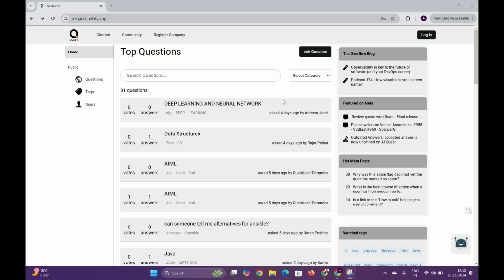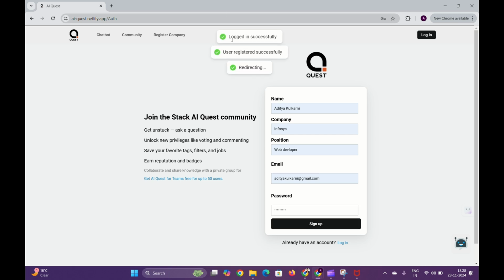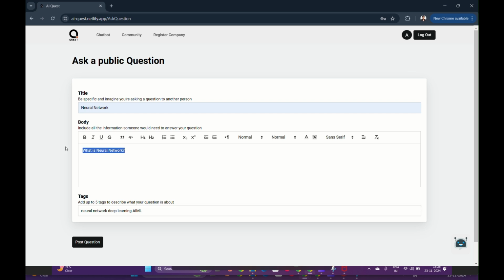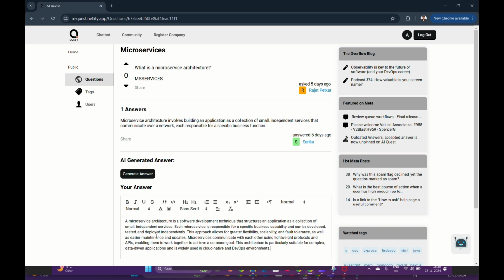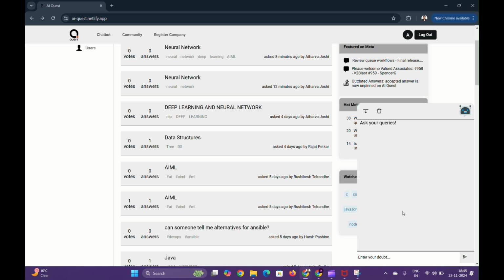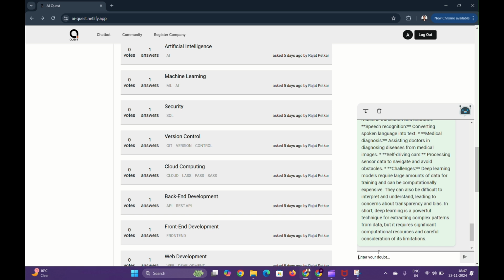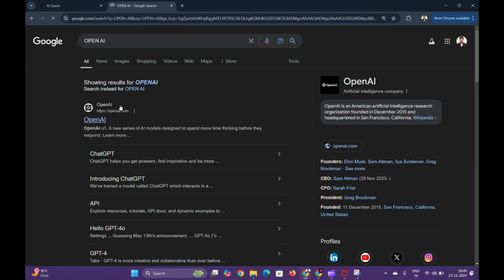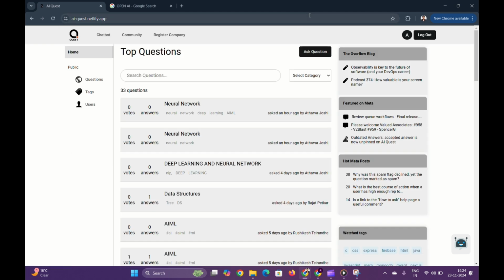AIQuest Overview || Project working Demonstration By Atharv Joshi || IIT Bombay || TechFest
Our project focuses on developing an AI-driven platform with a robust backend powered by the MERN stack and efficient API integrations like BARD. The frontend is built with React.js to deliver a seamless user experience. Together, the system enables dynamic data handling, real-time interactions, and scalable solutions tailored for modern applications